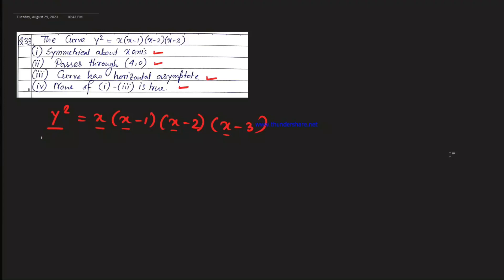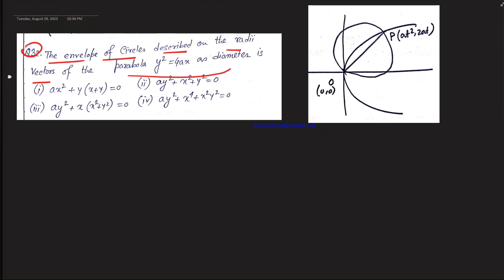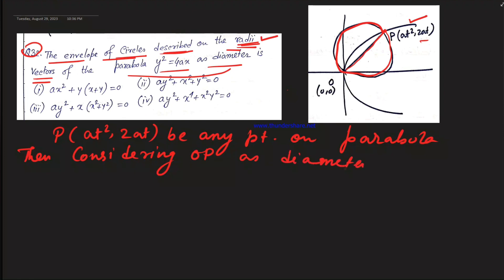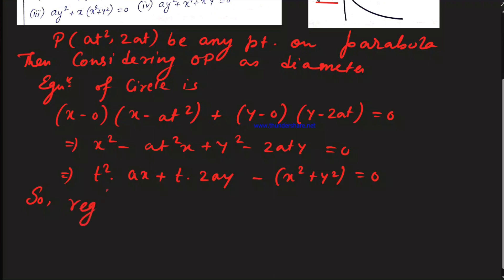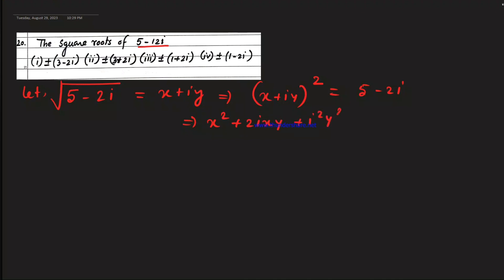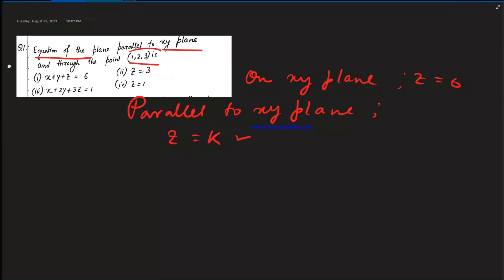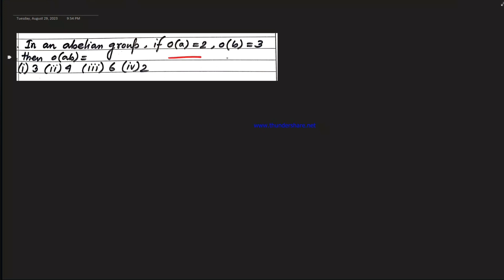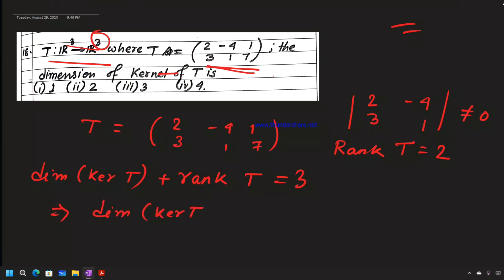SLST Mathematics | 100% Suggestion set 16 | Mathematics slst online class |Anko Chorcha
This video is about SLST MATHEMATICS SUBJECT FOR West Bengal Madrasah Service Commission, SLST examination of Mathematics Subject (for the post of ix-x and xi-xii). Here we discussed Some Important Questions for SLST MATHEMATICS PREPARATION IN SHORTS TRICKS.

Title of this video is SLST Mathematics preparation, Important MCQ series 16 by Timir Sir, Madrasah Service Commission.
We focused on this type of topic in our channel  SLST Mathematics 2023,slst math online class,slst math live class, Slst, madrasah, mathematics,preparation.

Follow our channel to get more videos on SLST Mathematics,WB SLST Mathematics Preparation 2023, slst math preparation,slst math subject preparation,madrasa slst math preparation,slst math practice set.

Student will able to find such area wb slst math preparation,wb slst math syllabus,wb slst mathematics,wb slst math question paper 2016,wb slst mathematics preparation,wb slst mathematics class,madrasa slst math class,slst math class.
Hello students, I am Timir Kanti Mondal, an Assistant Teacher (M.Sc, B.Ed) of Mathematics subject (H/PG) at Gvt. School. Today I discussed Madrasah service commission Mathematics subject SLST preparation, topic name important questions discussion for SLST Mathematics mm Preparation Lecture 15 and this is our 15 class from various topic.
আজকের ভিডিওতে যা যা থাকছে
Important questions 10 MCQ
Math SLST online class
WBSSC
WB MSC
SLST Mathematics class
Mathematics

Important link

Main title of our video is that SLST Mathematics Preparation 2023, Madrasah Service Commission, special question for SLST Mathematics Subject

Follow our channel @Anko chorcha  to get more videos about slst math online class, slst math live class, slst math main subject syllabus, abstract algebra or modern algebra (Group Theory part III)  for slst math, madrasah service Commission math,wbssc math online class.

Student will get help about WBSSC MATHEMATICS main subject online class,
SLST Mathematics 2023, WBSSC Mathematics 2023, MCQ On abstract algebra,SLST Mathematics Online Class for madrasah service commission.

We have already discussed about madrasah service commission recruitment 2023,madrasah service commission syllabus, madrasah service commission latest news,west bengal madrasah service commission exam pattern, madrasah service commission eligibility criteria in our channel.

Check our playlist to get more videos about madrasah service commission mathematics previous year question paper,madrasah service commission gadget,madrasah service commission math syllabus,madrasah service commission mathematics syllabus,madrasah service commission math,madrasah service commission math preparation.

Student get more classes on madrasah service commission recruitment 2023 mathematics syllabus,madrasah service commission previous year question paper math.